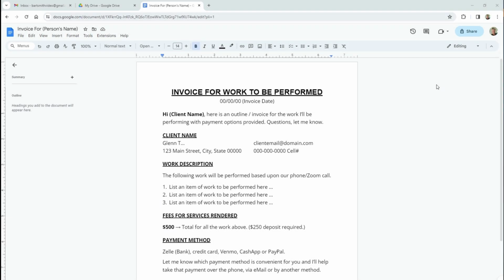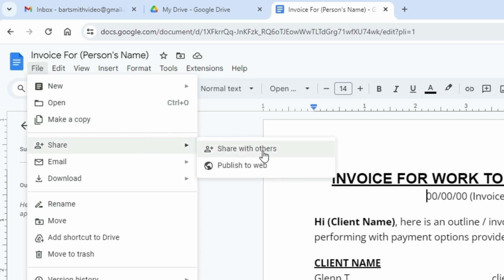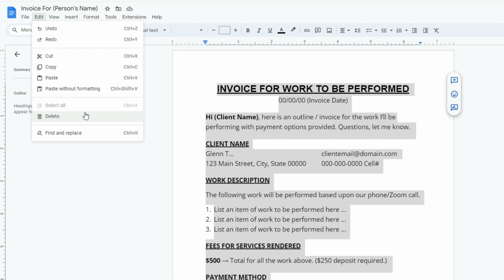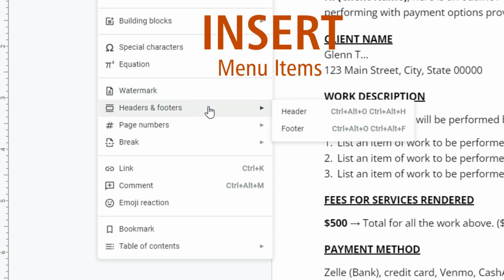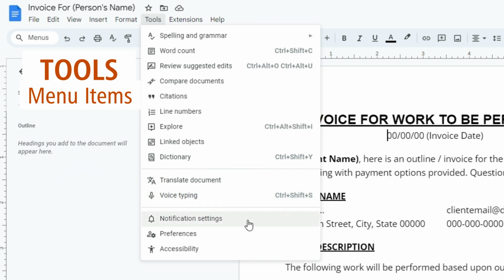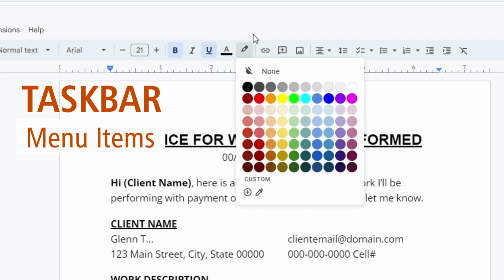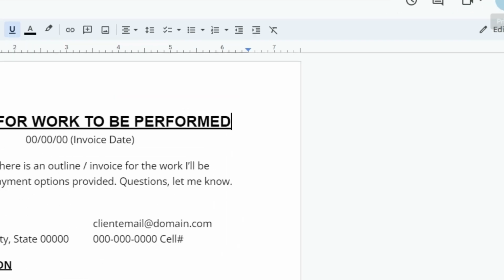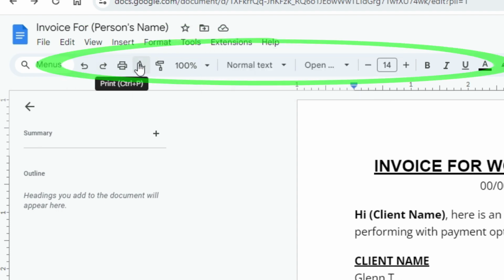Google Document Menu Items + Taskbar Icon Functions Overview Tour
This is a video tour of the Google Document drop-down menus and taskbar icons. If you're not quite familiar with how to use Google Documents, this is a great starter video for you to watch.